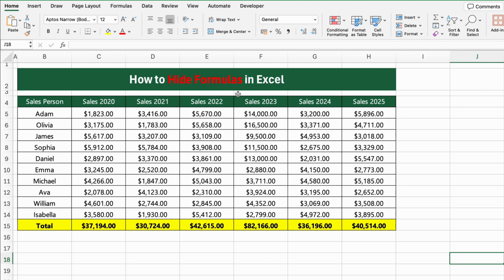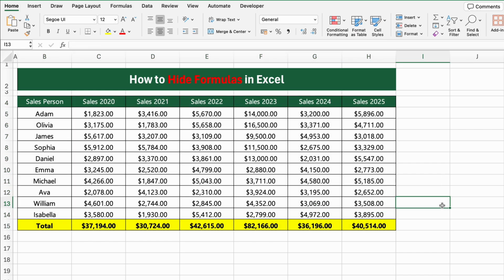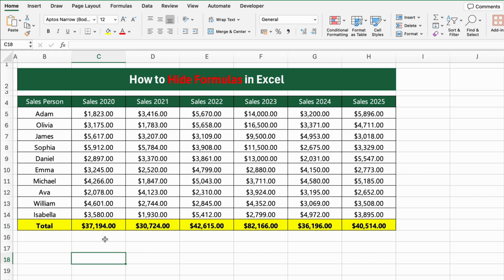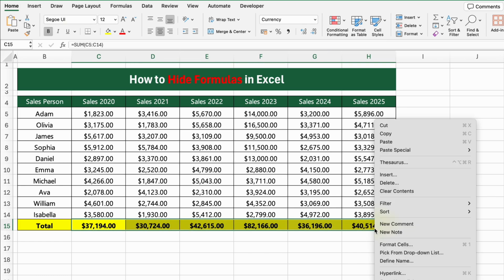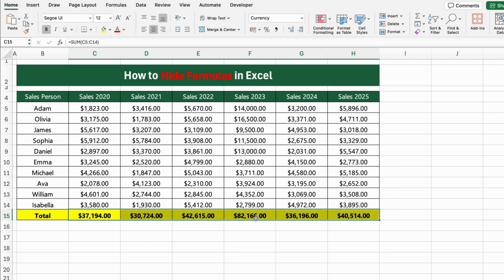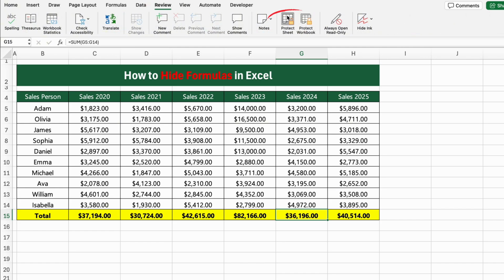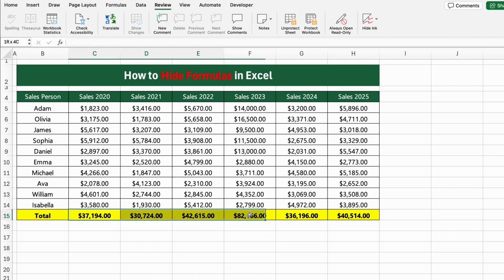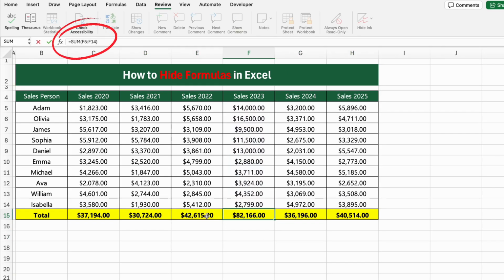Hide Excel Formulas Without Hiding Cells!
Want to keep your formulas private in Excel while still showing the results?
In this step-by-step tutorial, you’ll learn exactly how to hide and unhide formulas in Excel — without breaking anything in your spreadsheet.

📌 In this video, you’ll learn:
- How to hide formulas from the formula bar
- How to protect your worksheet properly
- How to unhide formulas when needed
- BONUS: How to protect formulas with or without a password

🎯 This is perfect for anyone sharing Excel files and wants to keep their formulas secure and hidden from others.

👍 Like the video if it helped and drop a comment if you have questions.